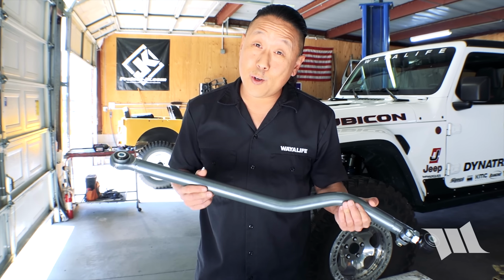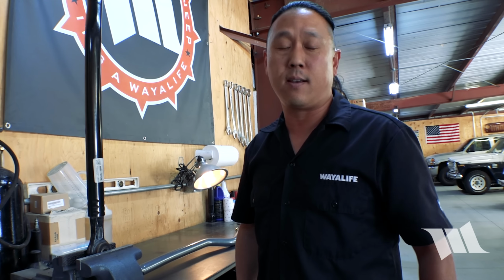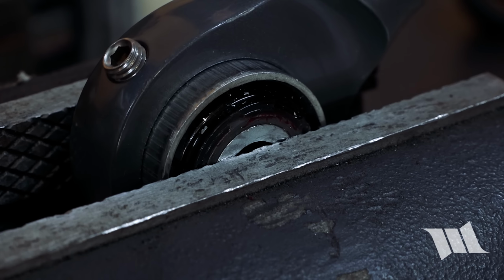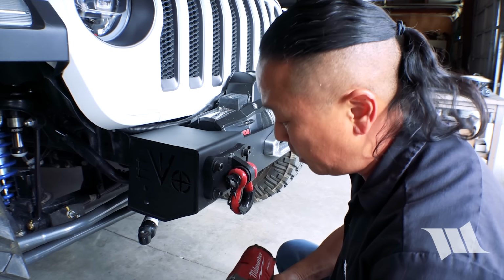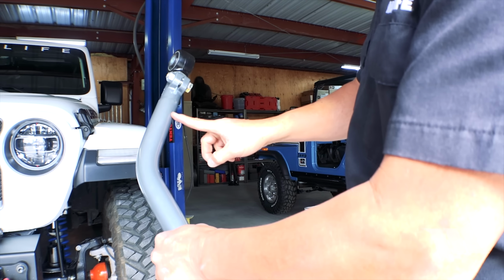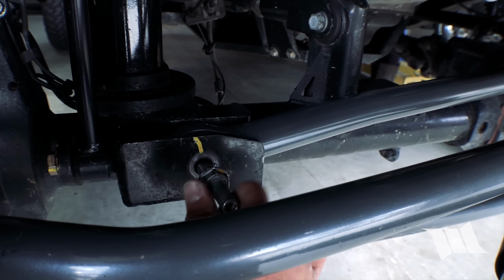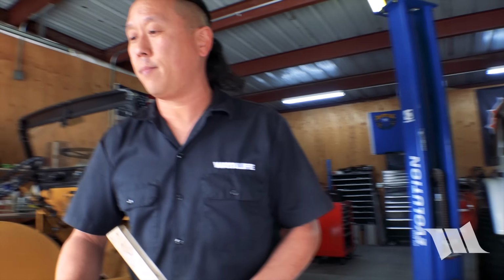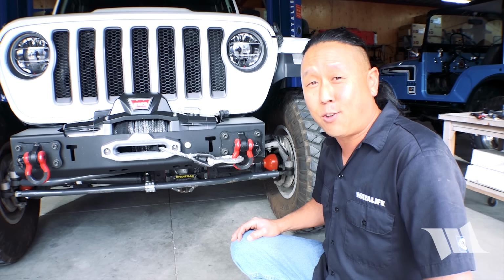Jeep JL Wrangler and JT Gladiator Truck Adjustable Front Track Bar by Synergy Installation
Installing an aftermarket adjustable front track bar is a great way to help re-center your axle after installing a 2”-3” lift and while there are a lot out options out there to choose from, I might recommend that you get the one made by Synergy. In addition to being made out of 1.50”, 0.25” wall DOM, it also comes with their signature, double adjuster sleeve and that means you won’t have to remove it to make fine tune adjustments. And, because it utilizes a pinch bolt to hold everything in places, you won’t have to fight with a jam nut that can be near impossible to keep tight. Of course, what makes this track bar really nice is that it comes with their awesome new Dual Durometer Bushings. In addition to being 100% maintenance free, the Dual Durometer Bushings are designed with 2 different durometers, a soft outer that offers cushioning and flex and a hard inner lining that acts as a bearing surface. Installing this track bar is super easy, can be done in under an hour using a just few basic tools and this video will show you how.

Support WAYALIFE by Buying Jeep Parts Here and at no additional cost to you

* Please note that the Amazon links posted are associate links and WAYALIFE does earn a small kickback for purchases made through them.